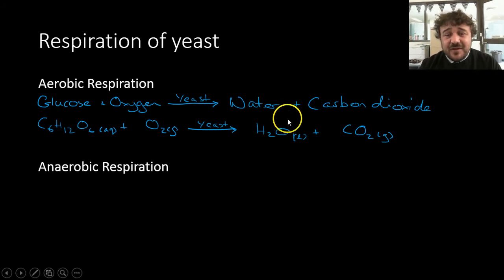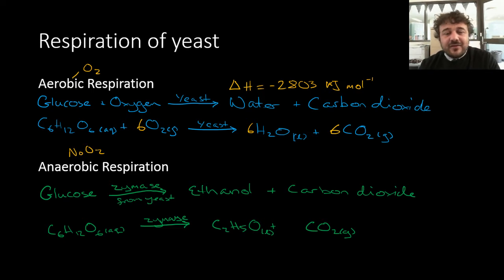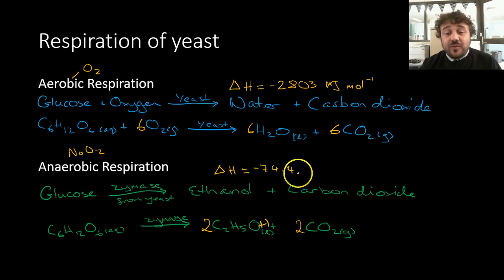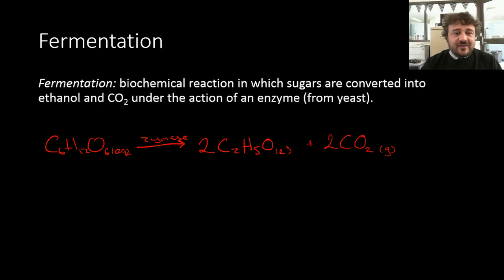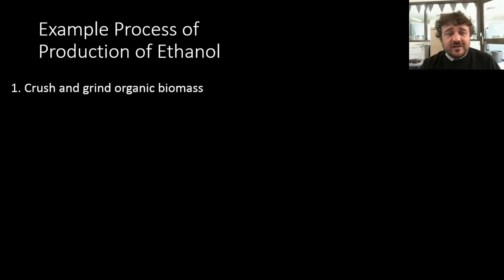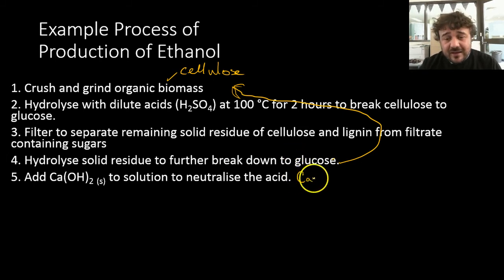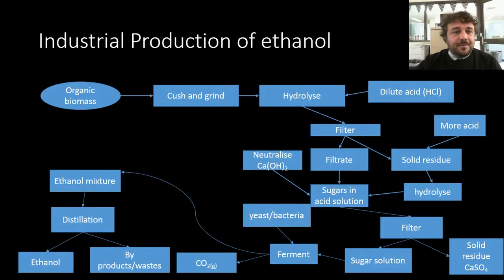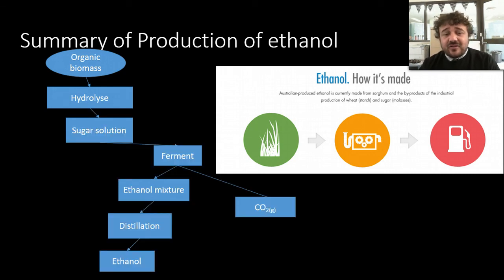Fermentation of Glucose to Ethanol